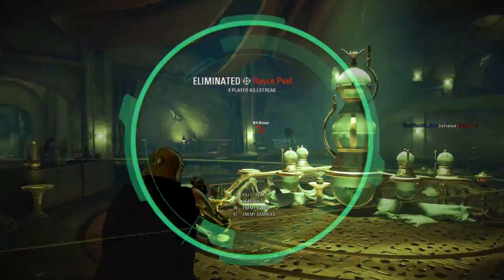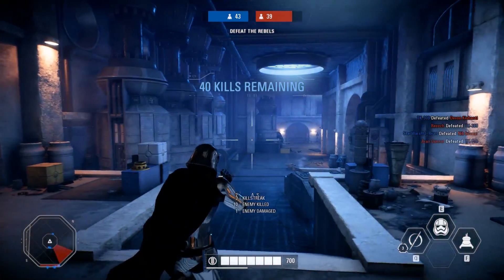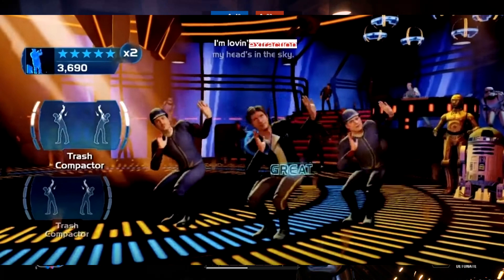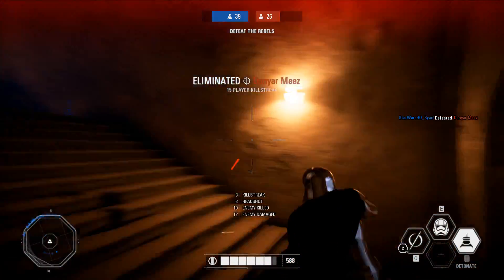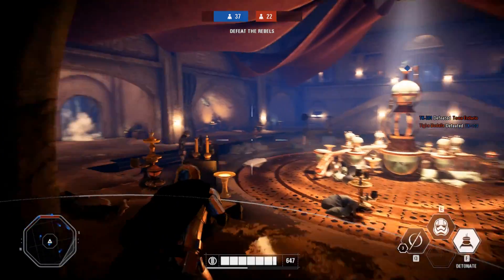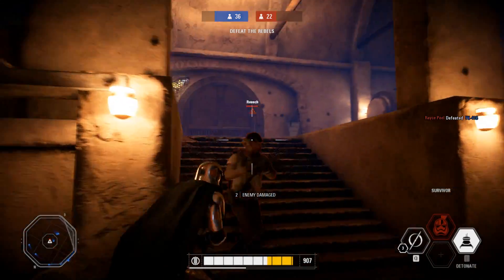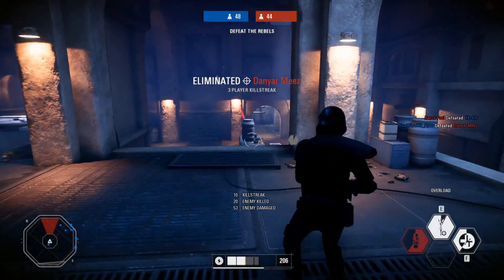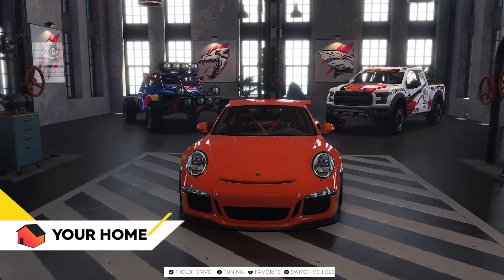Solo Season 2 DLC JUNE Update - Extraction Mode Rumored! (Star Wars Battlefront 2 Han Solo DLC)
We talk about how extraction mode may still be coming to Star Wars Battlefront 2 Han Solo DLC Season 2!  And remember, next month is EA Play 2018 so we are expecting a full reveal of the new planet and map that will be introduced in the Star Wars Battlefront 2 Han Solo Season 2 DLC!

►Support Star Wars HQ by checking out our Amazon Store

Star Wars HQ provides daily Star Wars videos and is family friendly.  Have questions, or suggestions?